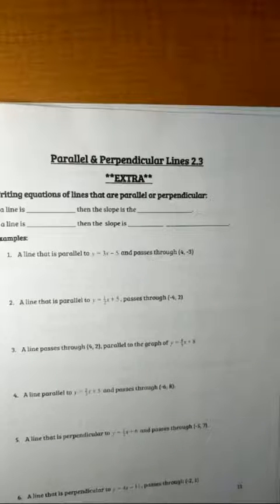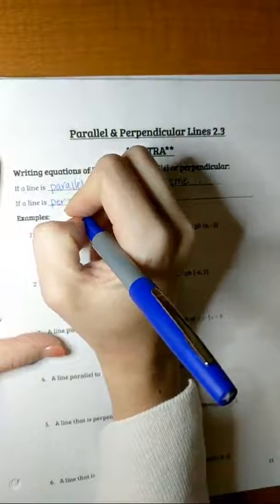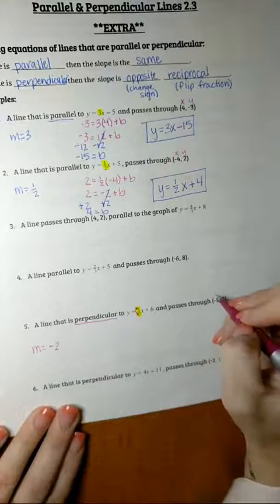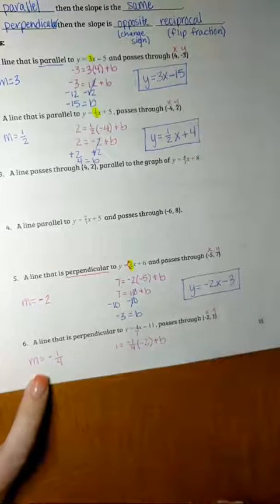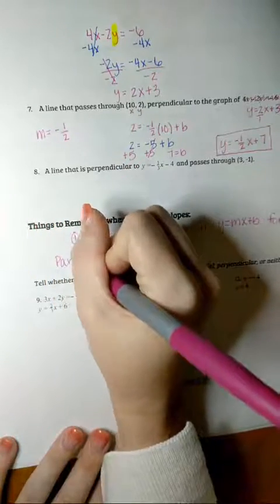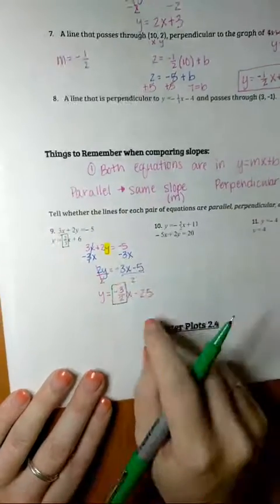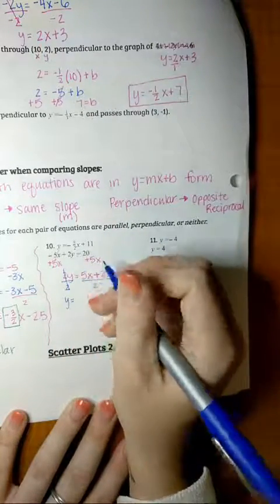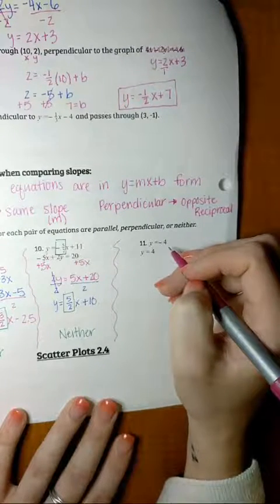Unit 2-Parallel & Perpendicular Lines 2.3